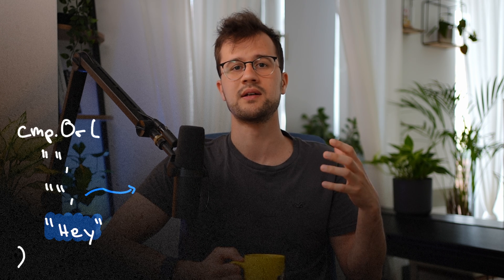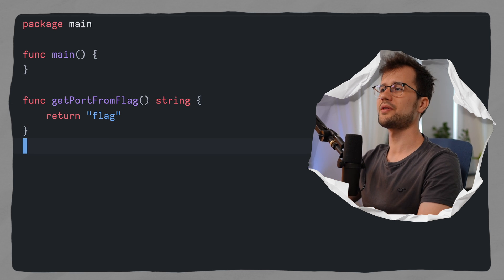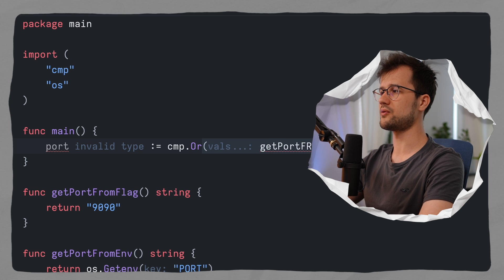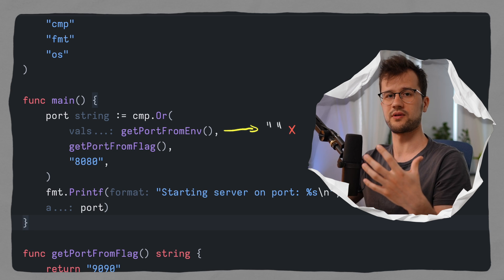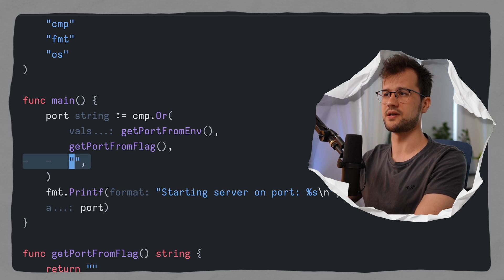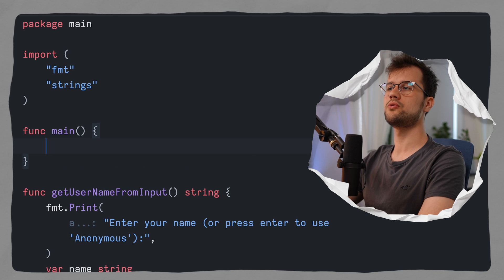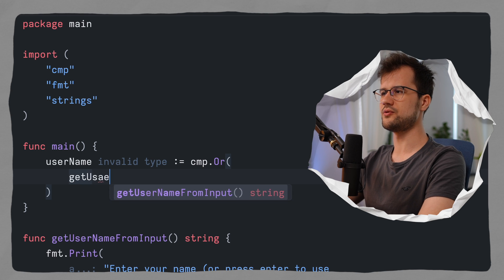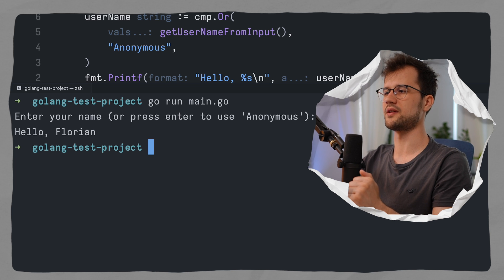You are providing fallback values in Golang wrong!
Golang 1.22 has a brand new feature, the cmp.Or function. If you want to know everything about structs, I highly recommend watching this video

📝 Description
In this video, we delve into the power and versatility of the `cmp.Or` function in Golang. This function, a part of the `cmp` package, allows us to streamline our code and make it more readable and efficient. We start by discussing the general functionality of the `cmp.Or` function, including its ability to return the first non-zero value from a list of arguments. Then, we walk you through several practical use cases, such as configuring a web server's port, handling optional user input in a chatroom, and optimizing sorting of a slice of structs.

⏳ Timestamps:
00:00 - Introduction
00:31 - What is the cmp.Or function
01:50 - 1. Use Case: Fallback Values
05:23 - 2. Use Case: More Fallback Values
08:18 - 3. Use Case: Sorting
12:45 - Outro

👋 Hey there!